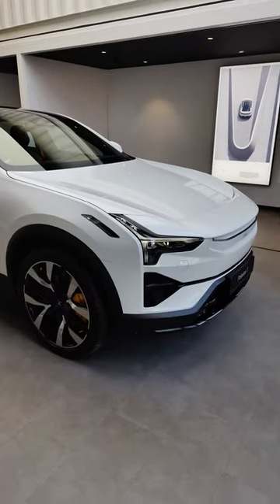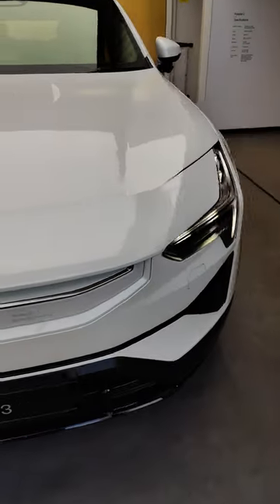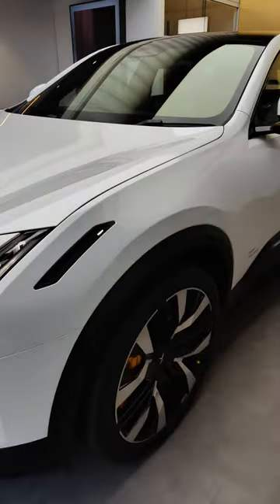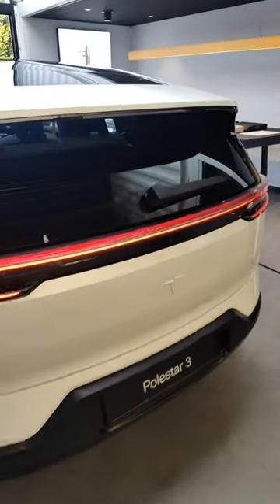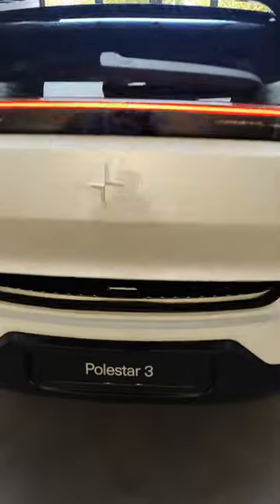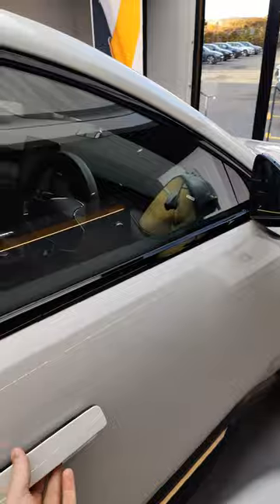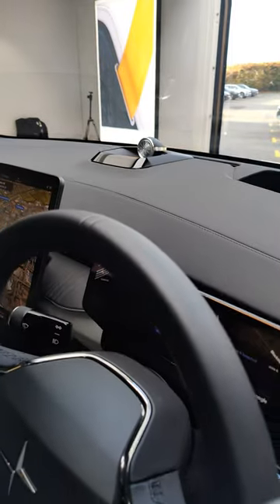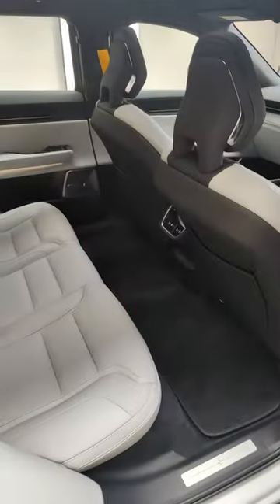Polestar 3 - Luxury Electric Car